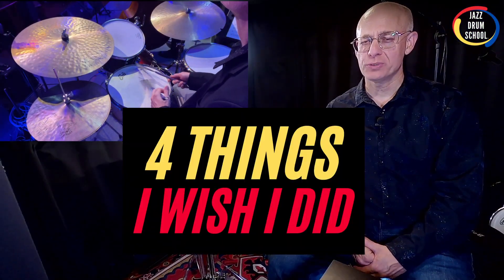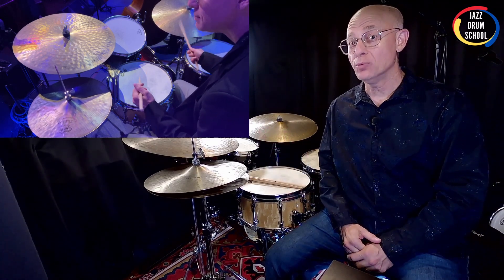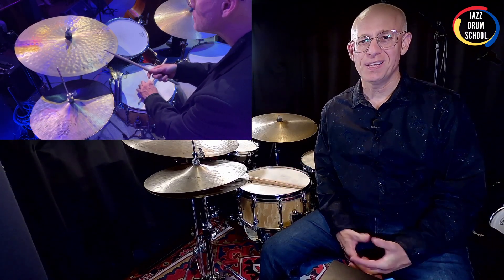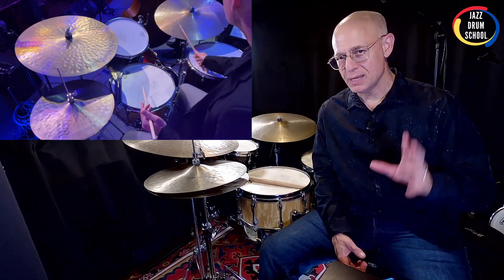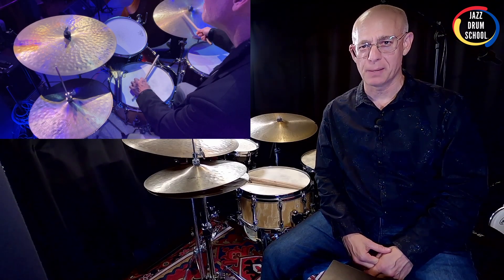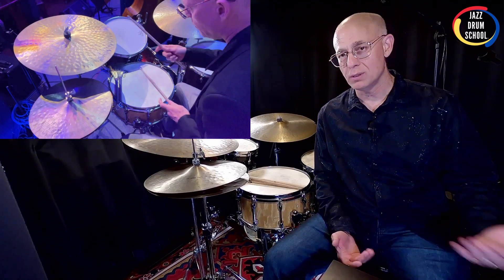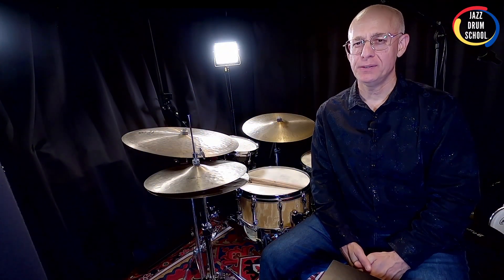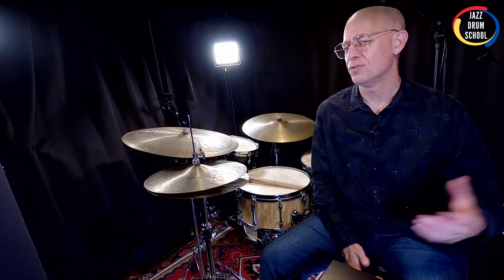4 Things I Wish I Did When Beginning To Play Drums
In this lesson, I share 4 things that I wish I did but didn't do when beginning to play drums. These are lessons I've learned that helped me become the drummer I am today. They're mistakes any of us can make and I hope this video will help you avoid them.

👉🥁Become a member of the Jazz Drum School YouTube channel and get access to many more videos and other perks to supercharge your drumming. Join now:

CHAPTERS
0:00 Intro
0:55 1st thing I wish I did
2:22 2nd thing I wish I did
4:09 Trading eights on the drums
5:19 3rd thing I wish I did
7:37 My 2 rules for drumming
8:40 4th thing I wish I did
8:57 Our gifts
9:43 Conclusion